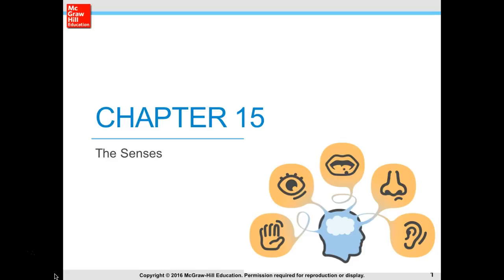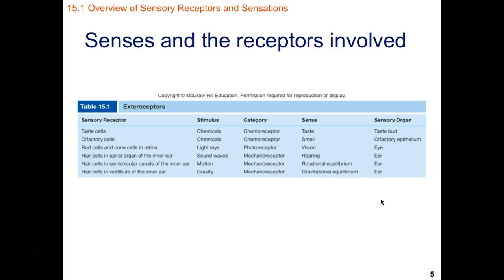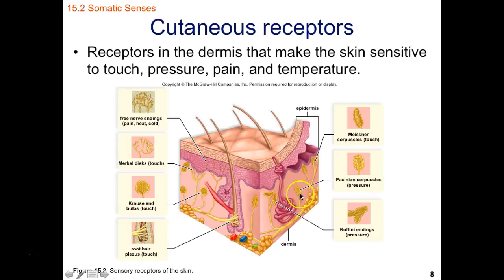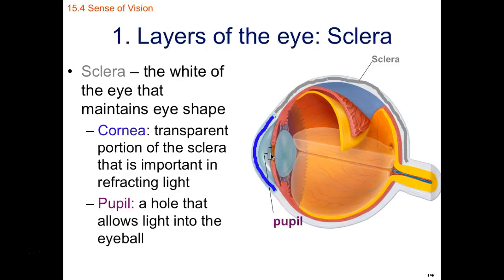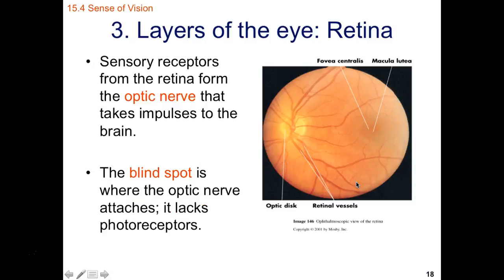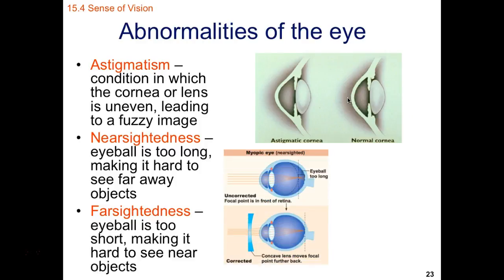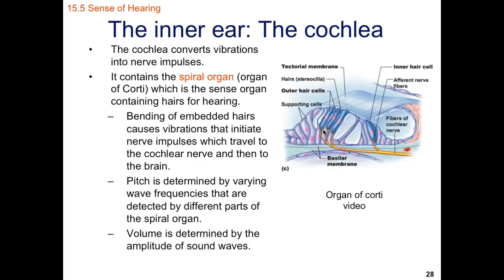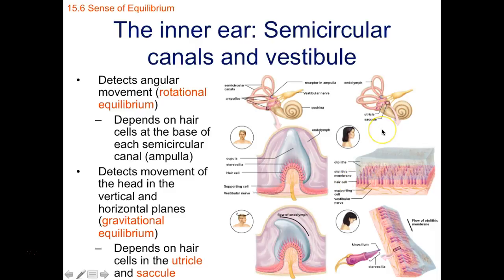SCI 134 Chapter 15 Screencast